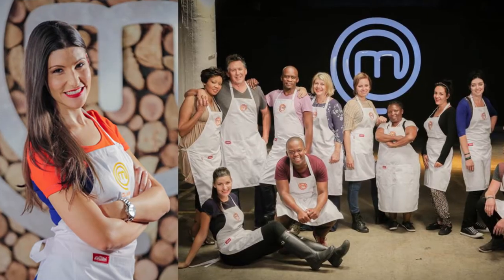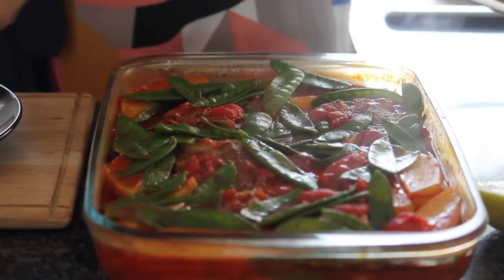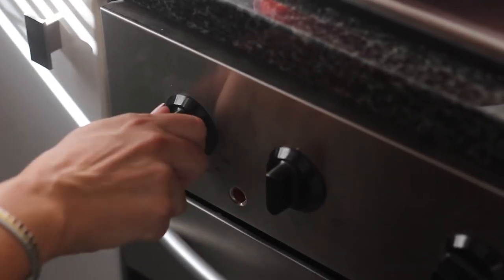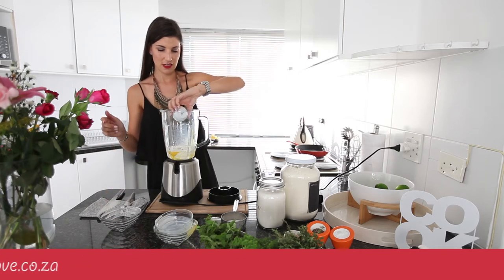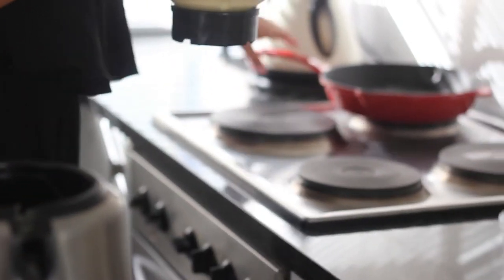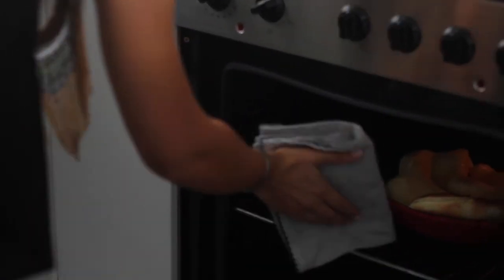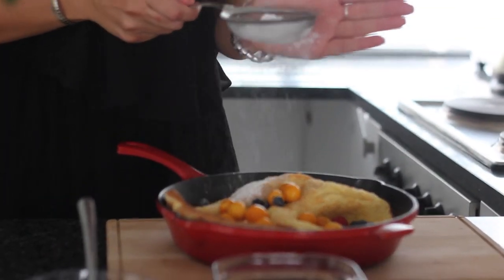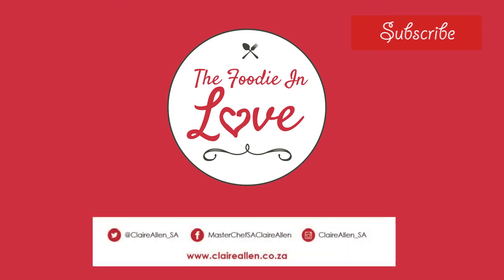Claire Allen - The Foodie In Love - International Pancake Day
I filmed this last week for International Pancake Day ... Dutch Pancake's they are the way for future. So yummy . Tag me in your images of your versions @claireallen_sa